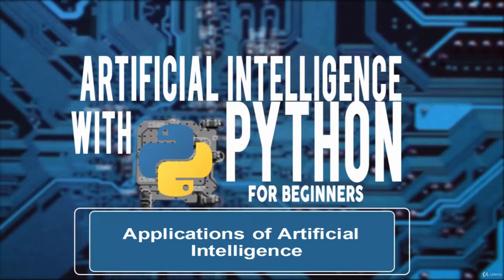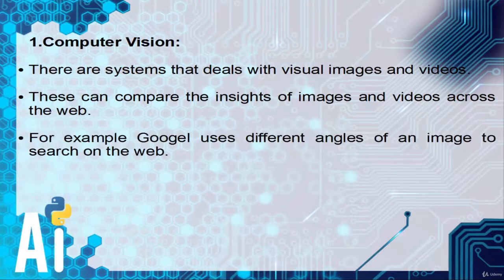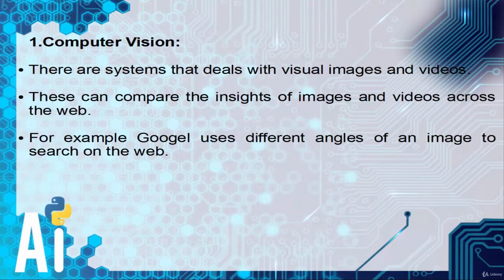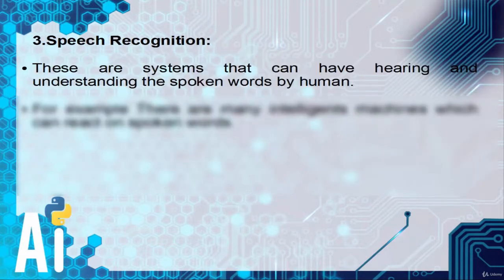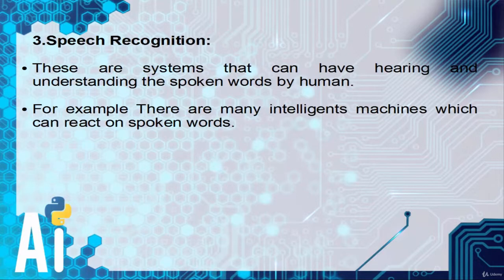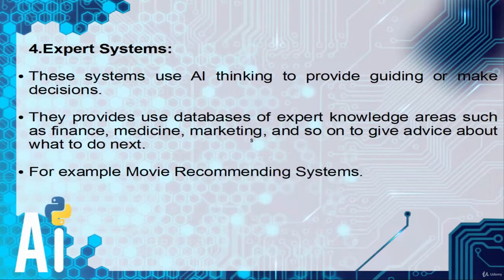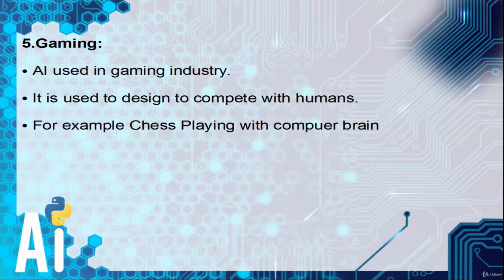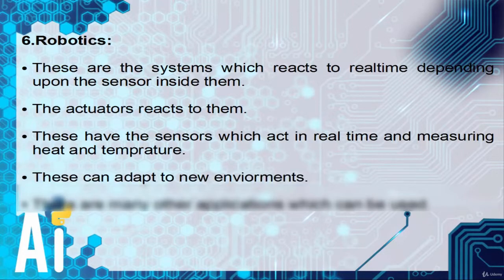2 Applications of Artificial Intelligence